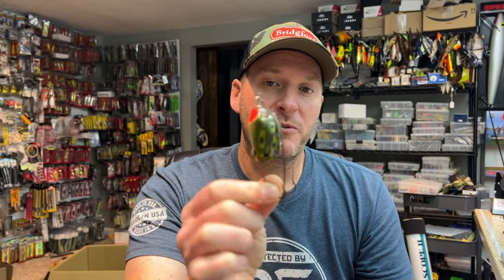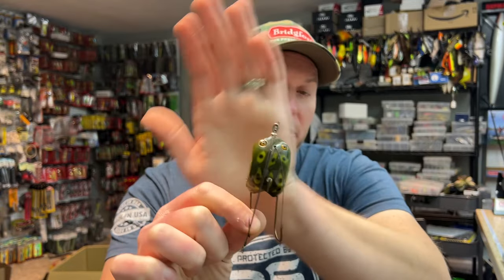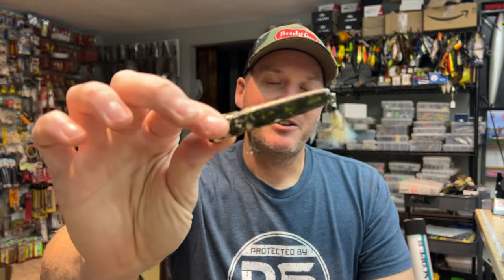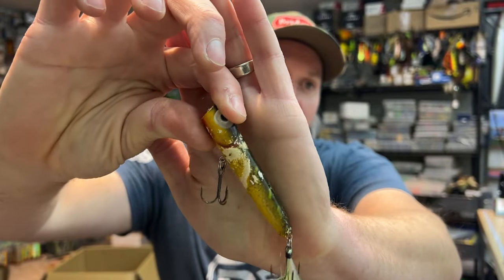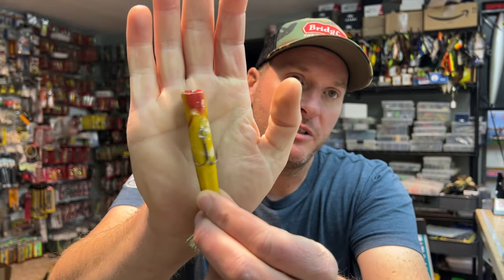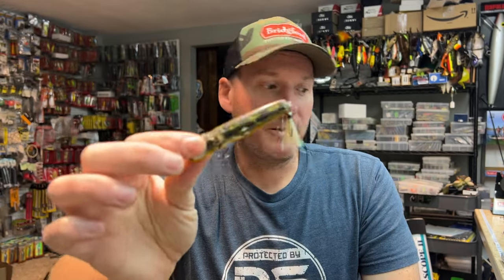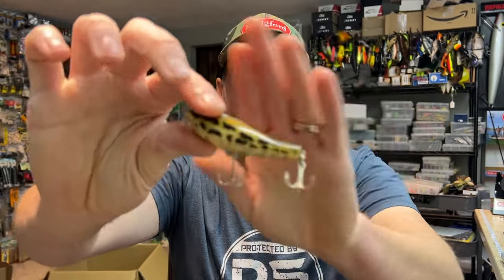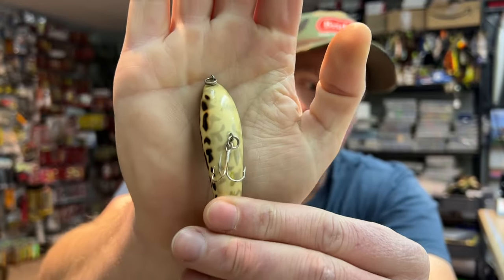This Is The Most Underused Fishing Lure Color In The History Of Bass Fishing!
Why is it so hard to find frog colored lures. This has been the case since fishing lures started being made.

2) Share my videos on your social media platforms!
4) If you enjoy the content and want to see more of it.  Consider donating to the channel to show your support for future video creation.  Very much appreciated!